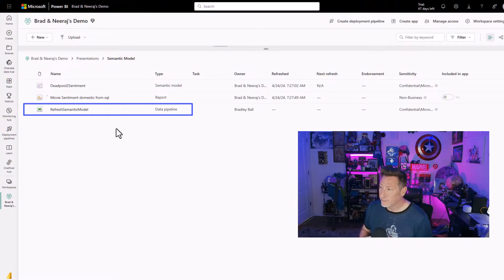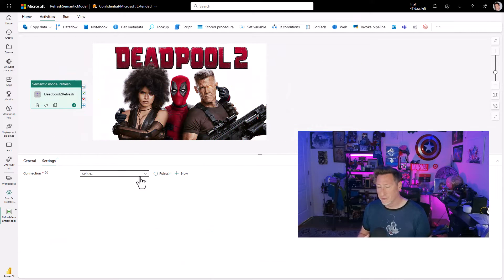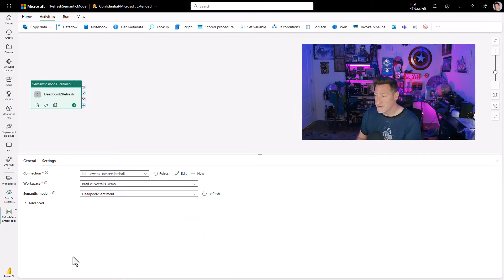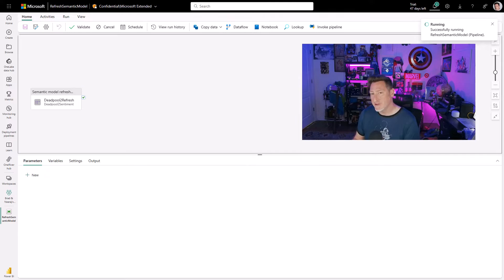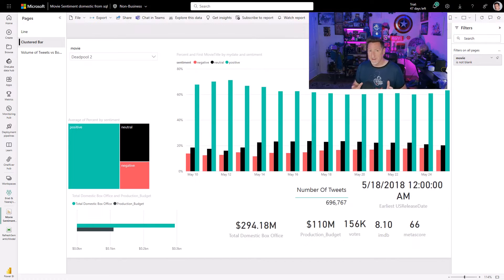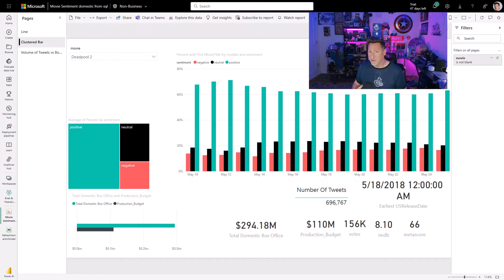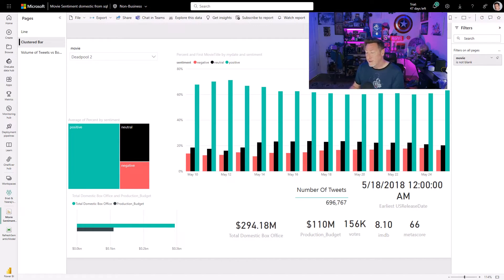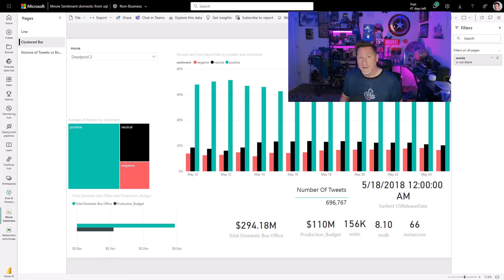Microsoft Fabric: Introducing Semantic Model Refresh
Jin Bradley Ball, aka @SQLBalls , to learn how to refresh Your Power BI Semantic Model with Ease! Discover how the Semantic Model Refresh activity in Data Factory for Microsoft Fabric simplifies the process of connecting and refreshing your Power BI datasets. Learn to navigate the preview feature with our step-by-step guide, ensuring your data pipelines run smoothly and efficiently. Don’t miss out on the power to streamline your data management – watch now and take control of your Power BI refreshes!

Chapters
00:00 Semantic Model Refresh
01:40 Demo Build our Pipeline
02:54 Demo Review Report and Sentiment Analysis of Deadpool 2

Use the Semantic model refresh activity to refresh a Power BI Dataset (Preview)